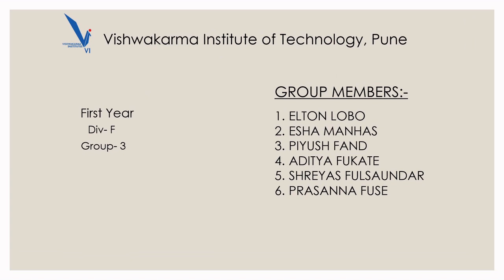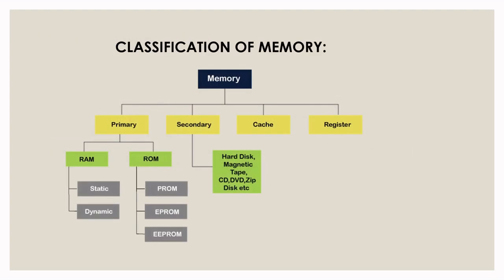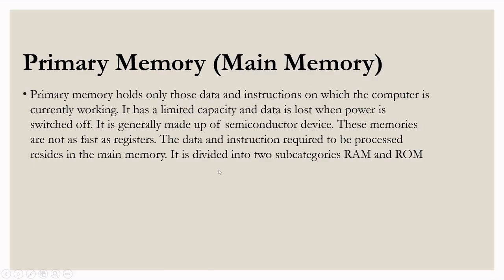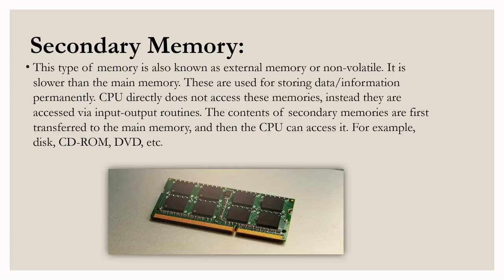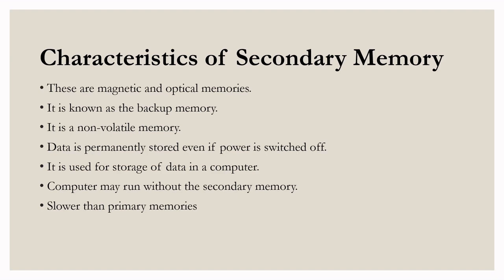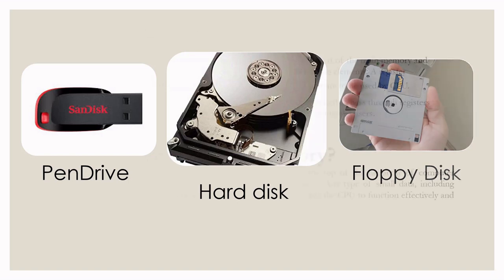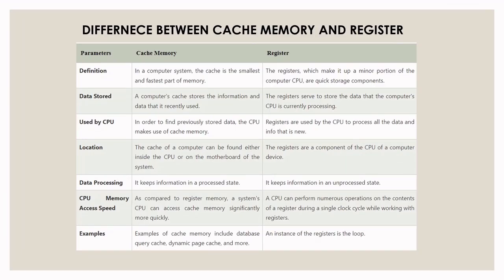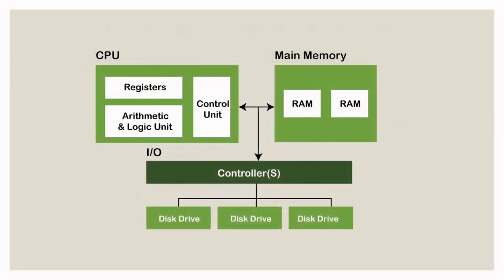Types of Memories | Computer Organization and Architecture | COAA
In this video, we have an in-depth exploration of the various types of memory in computers. From the blazing-fast cache memory to the expansive storage of hard drives and solid-state drives, we dive into RAM, ROM, and virtual memory. Join us as we uncover the foundations of computer memory architecture.